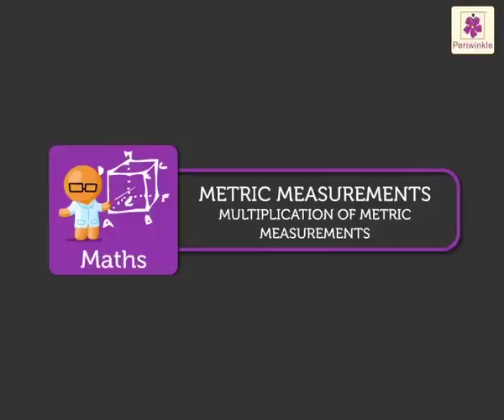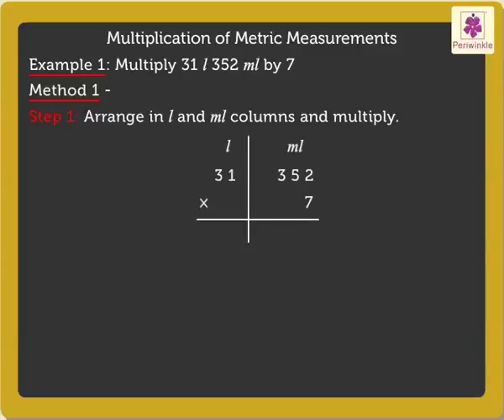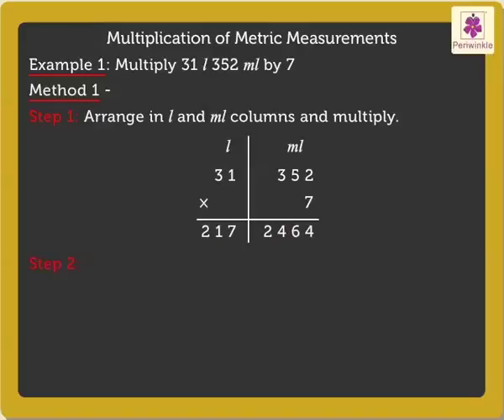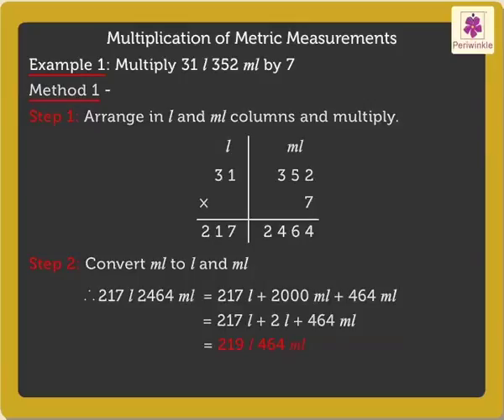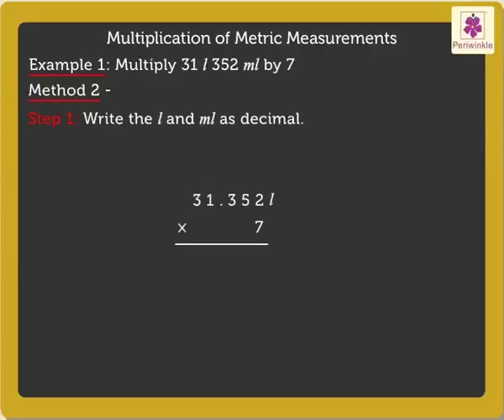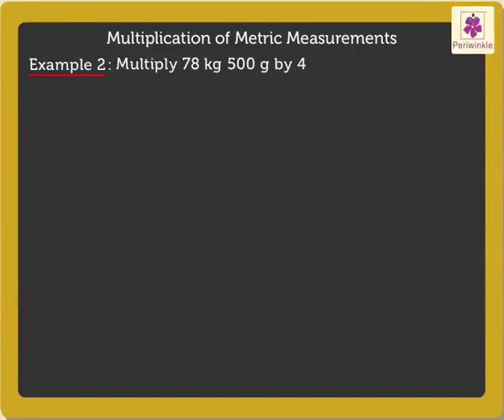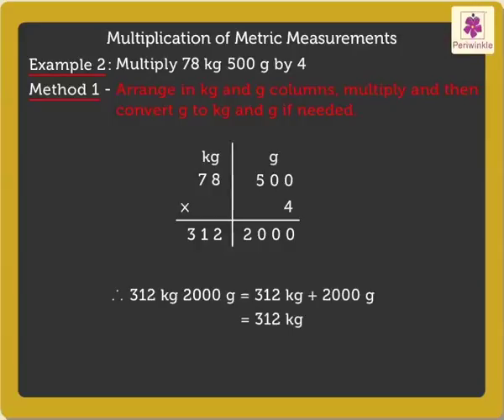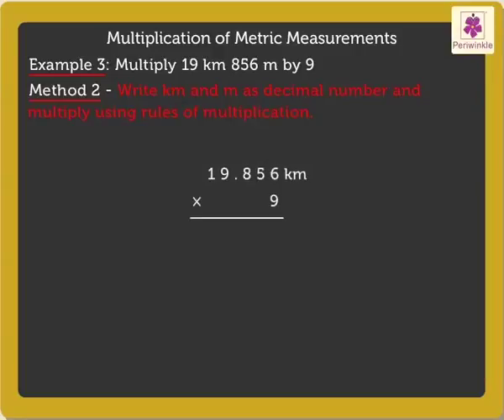Multiplication of Metric Measurements | Mathematics Grade 4 | Periwinkle